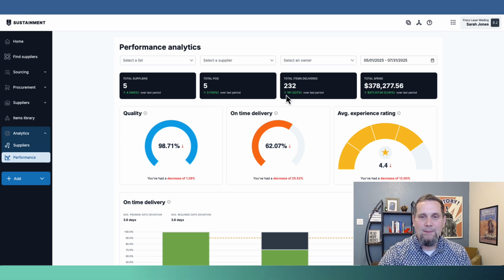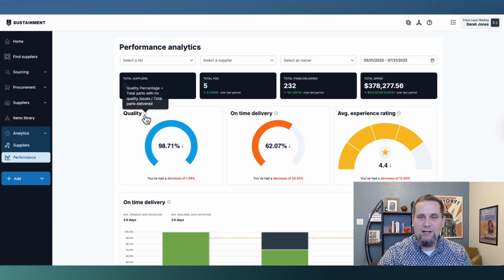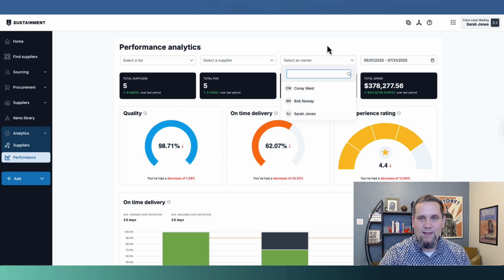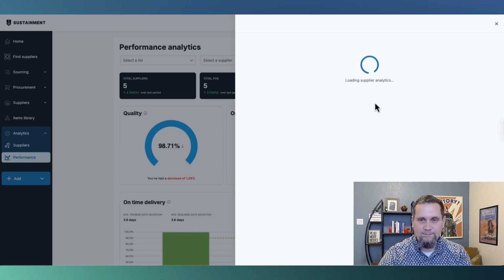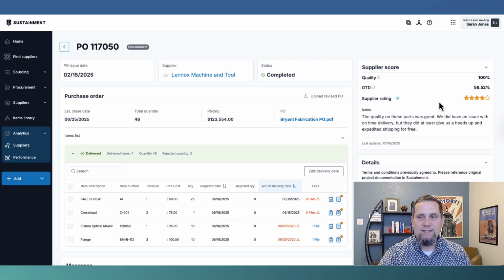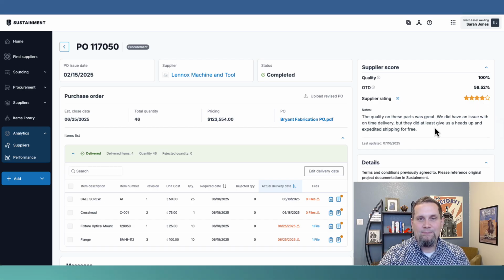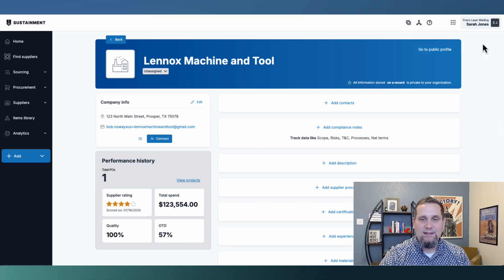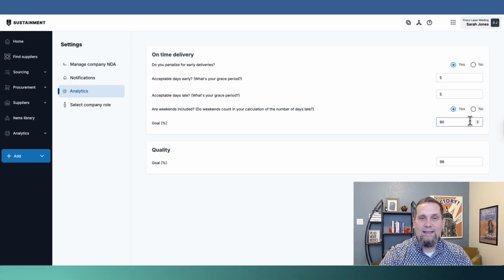July 2025 Product Update | Supplier Performance Analytics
Performance analytics offers data-backed visibility to your supply chain.

In this demo, you'll see how our performance analytics:
- Deliver executive context immediately with no ops review or buyer emails required
- Enable your teams to move from guesswork to diagnosis in real time
- Build institutional memory to turn visibility into a long-term advantage
- Offer drill-down tools that prompt action, not just surface-level metrics

See how visibility becomes control.  Let's jump in.